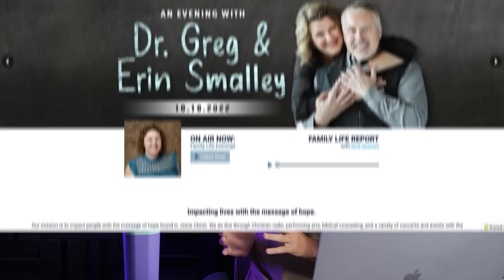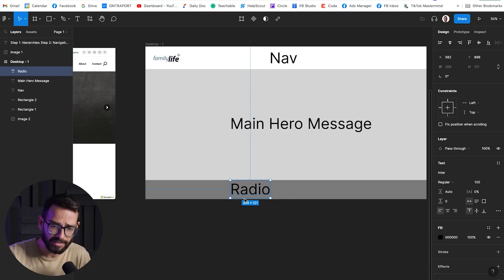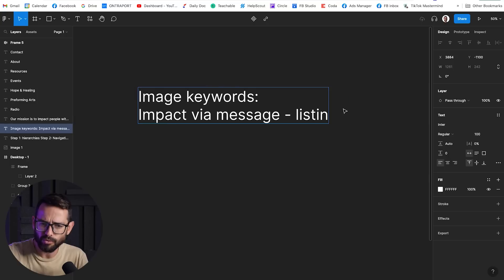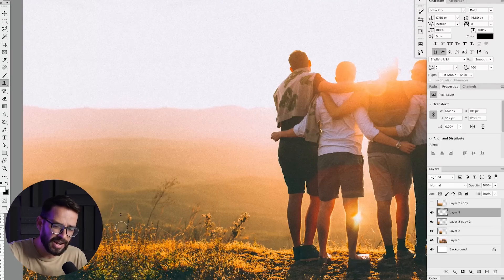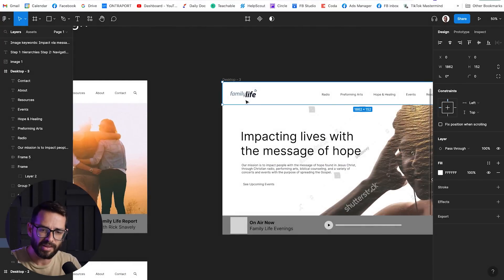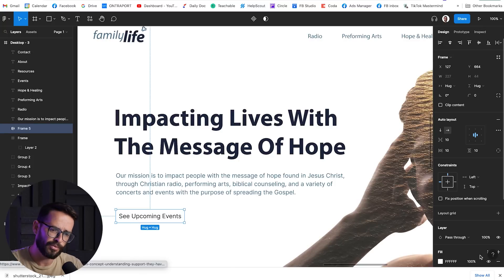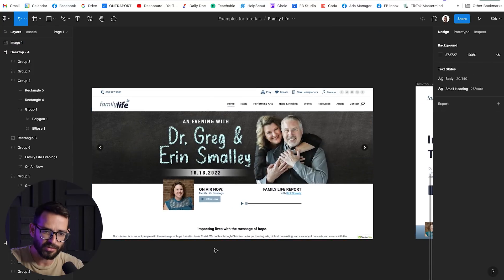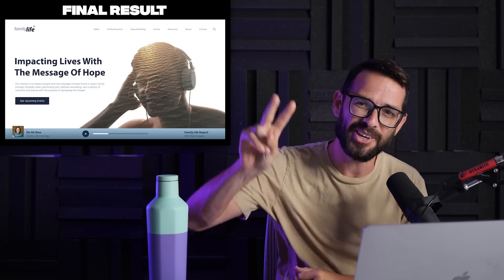I Made This Website Design Better (EASY)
By focusing on key web design principles, we can improve the design, user experience and value for the client.

📽️ CHAPTERS:

00:00 - Intro
00:19 - Project site review
01:49 - Process break down
02:08 - Hierarchies
04:12 - Imagery
09:13 - Design
13:59 - Mobile design
16:15 - Conclusion